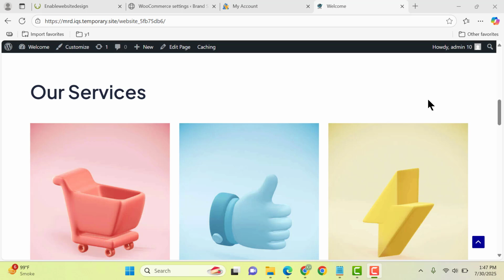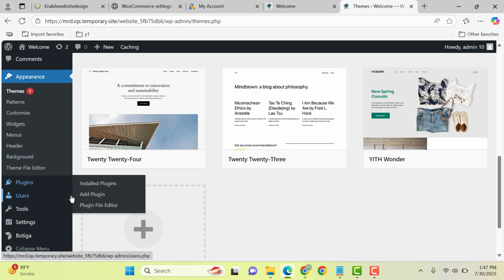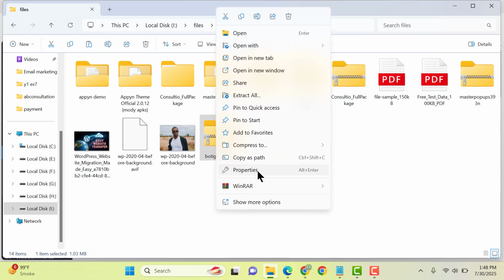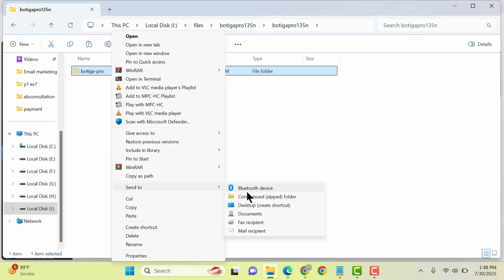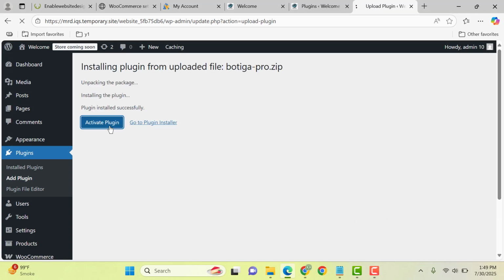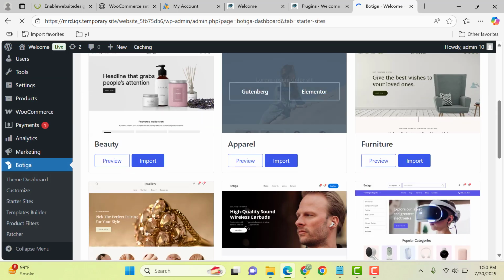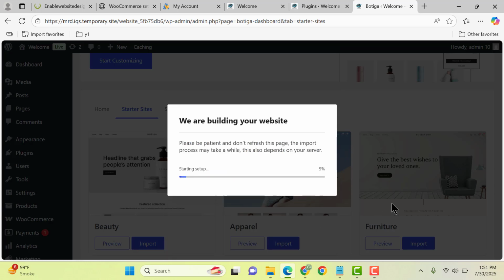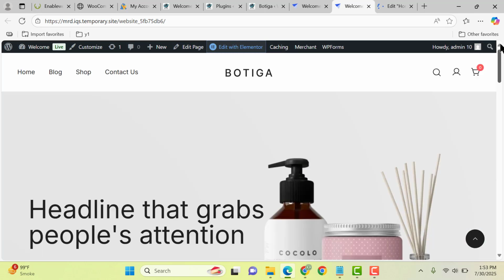How to install Botiga Woocommerce WordPress Theme and Import Demo Content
🛍️ Learn how to install Botiga WooCommerce WordPress Theme and import demo content in 2026! In this video, I show you how to install the free Botiga theme from WordPress.org, so you can get a fast, ready-made online store up and running in minutes using its one-click Starter Sites importer.

In this video, you'll learn:

Why Botiga is a lightweight, fast option for WooCommerce stores
How to install and activate the free Botiga theme
How to open Starter Sites and preview available demos
How to import your chosen demo with one click
Tips for switching between Gutenberg and Elementor versions

Perfect for:

Store owners wanting a fast, professional-looking shop

Freelancers setting up WooCommerce sites for clients

Business owners launching an online store quickly

Anyone curious how to install Botiga and import demo content

Timestamps:
0:00 – Introduction
0:20 – Why choose Botiga for WooCommerce
1:00 – Installing and activating the theme
2:00 – Opening Starter Sites
3:30 – Importing your chosen demo
5:00 – Final result and recap